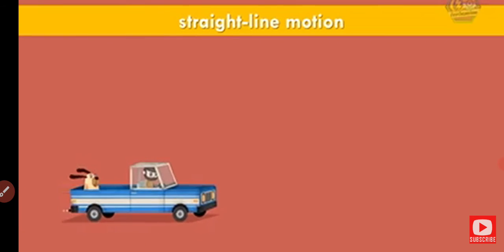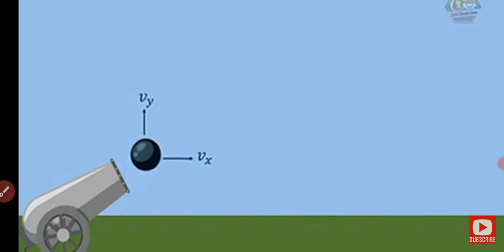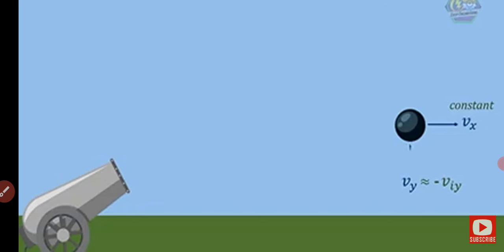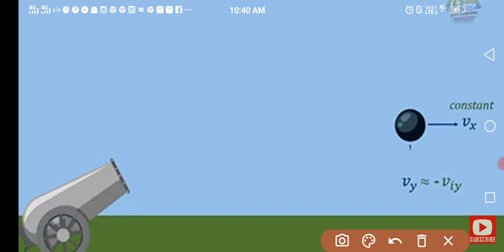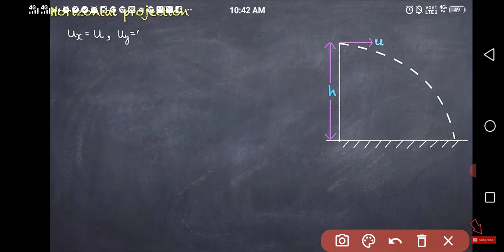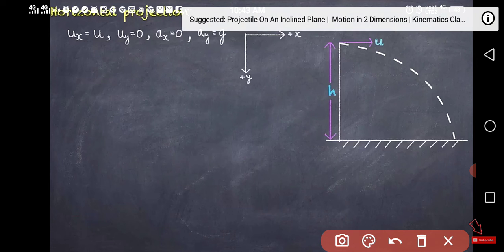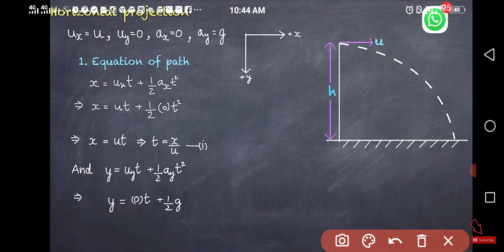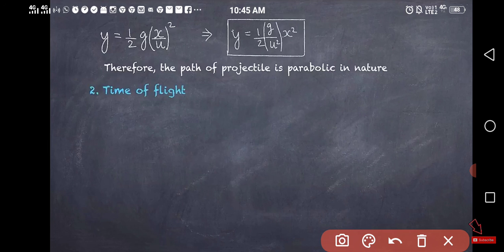projectile motion day 1